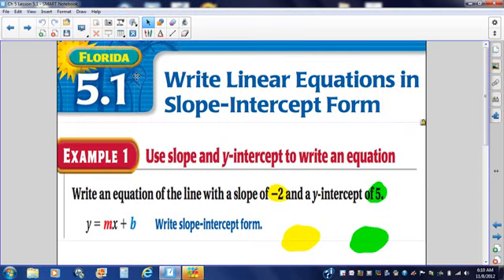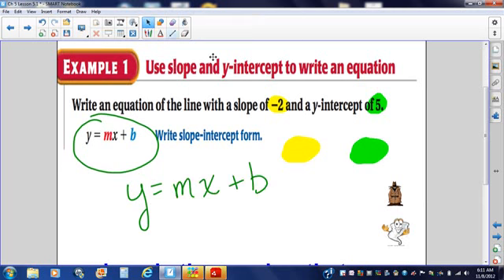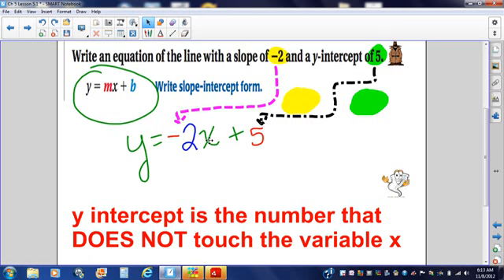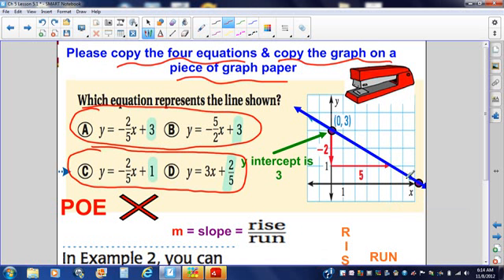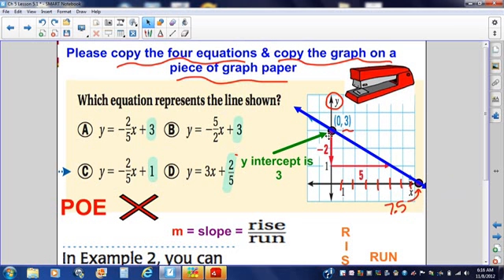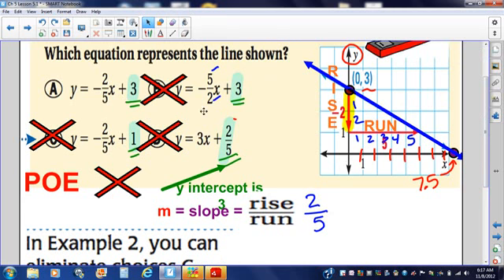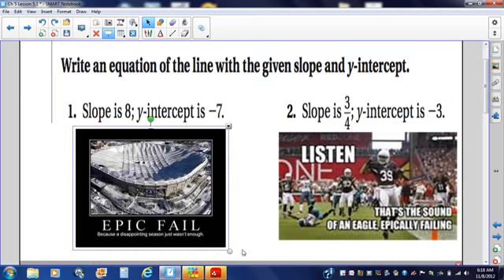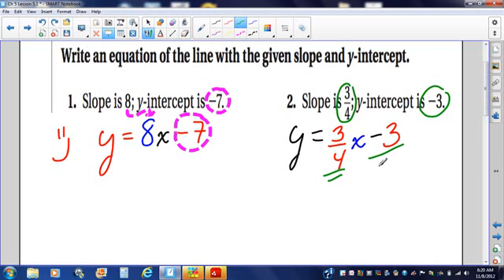Notes Lesson 5.1 Writing an equation in slope intercept form